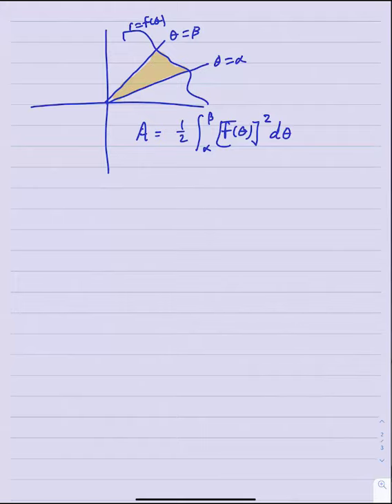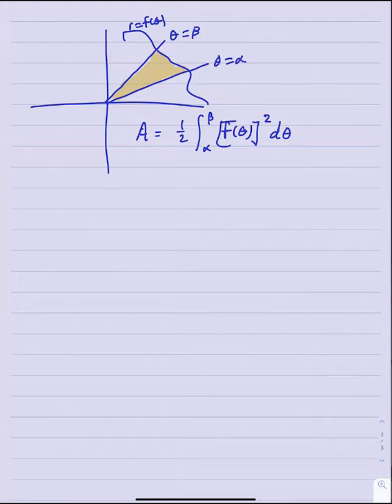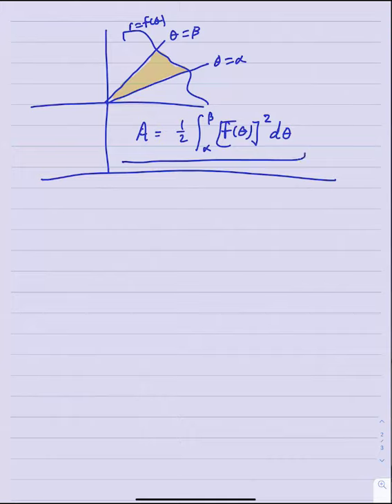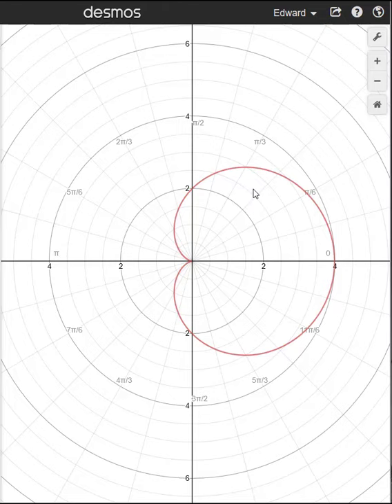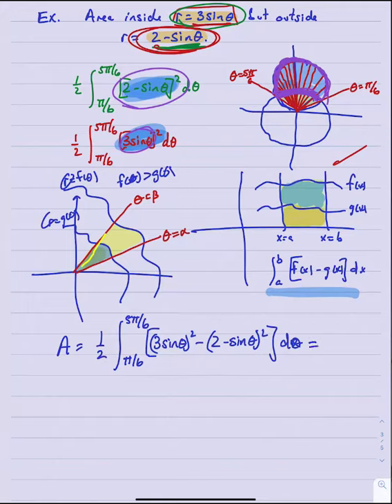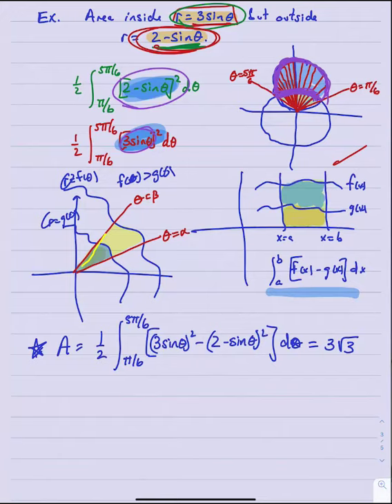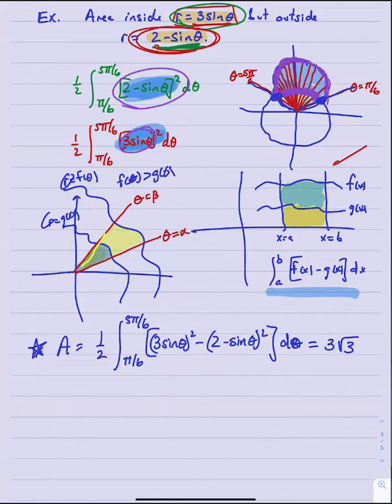9.9 Areas of Regions Bounded by Polar Graphs